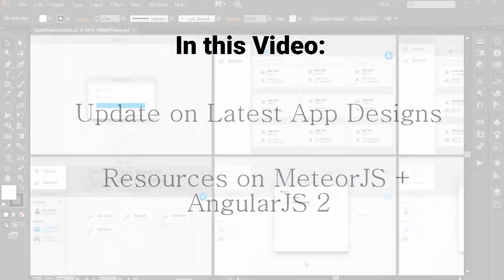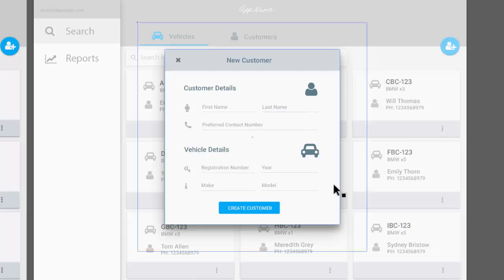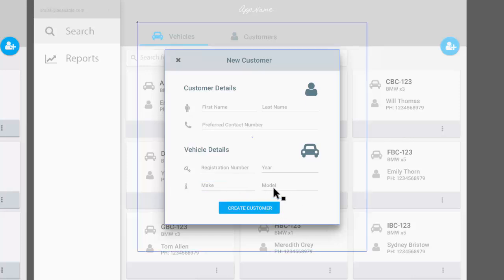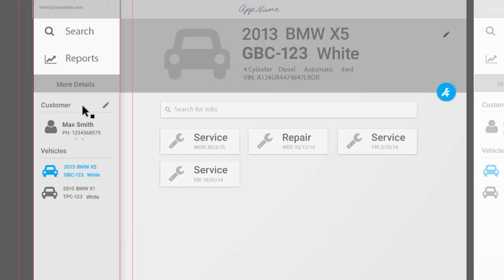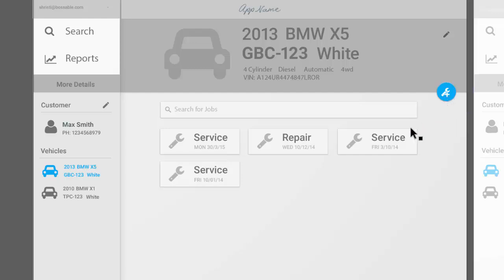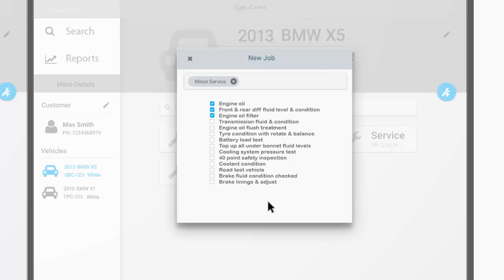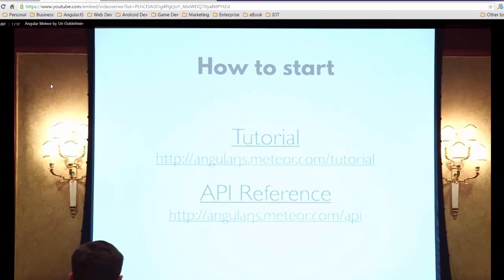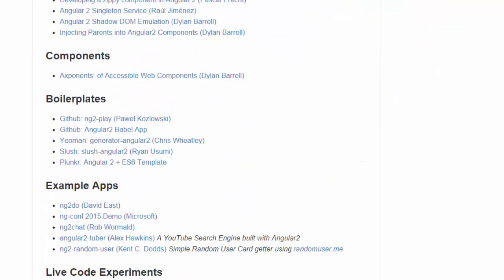Bossable.com: Material Design Web App Thinking + MeteorJS & AngularJS 2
We go behind the scenes with early designs for a Material Design Web App that I'm working on, and some insight into the types of things that designers need to consider for UX that is created for a specific audience.

I'll also point out some design concepts which are specific to Material Design.

Resources:
Here are some resources that you should check out: